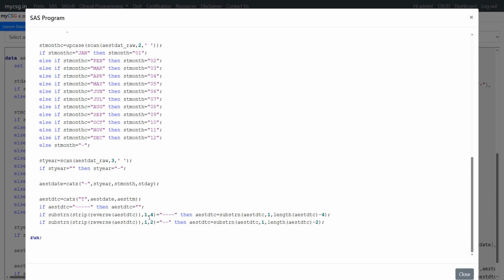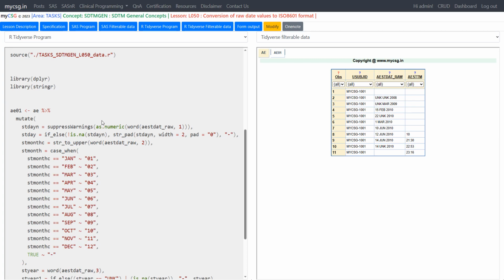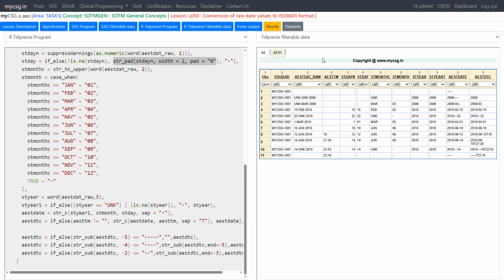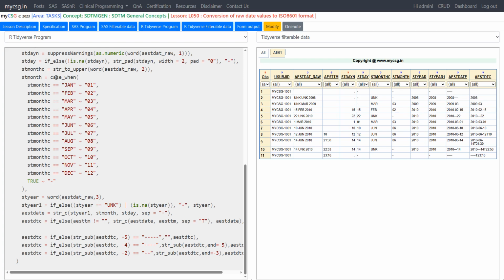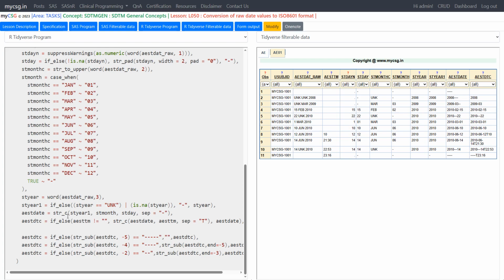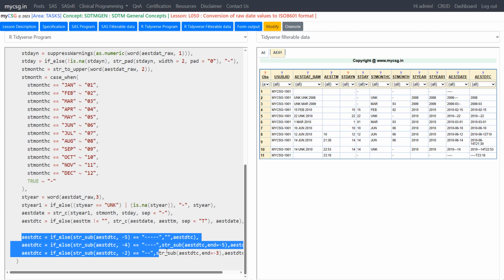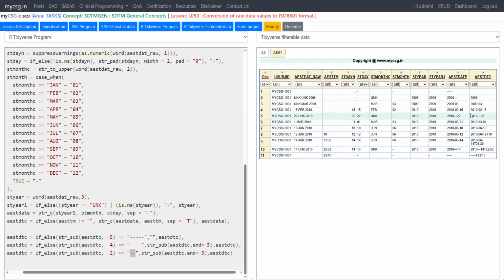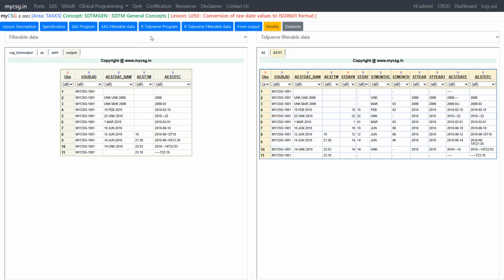R: Conversion of raw date values to ISO8601 format : TASKS_SDTMGEN_L050